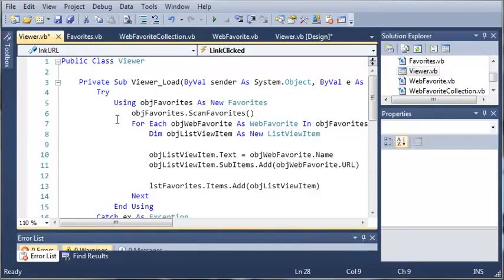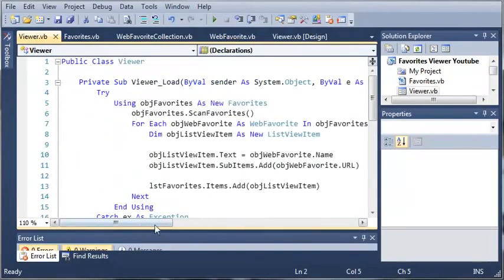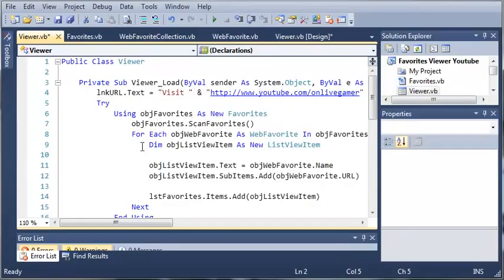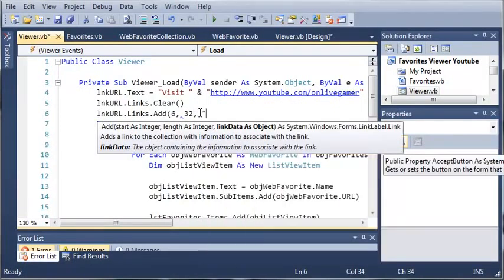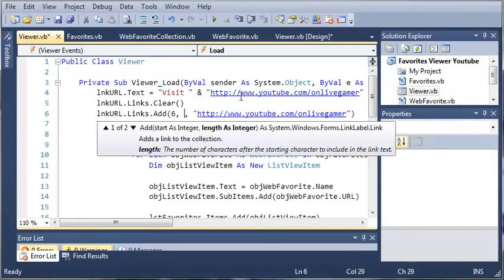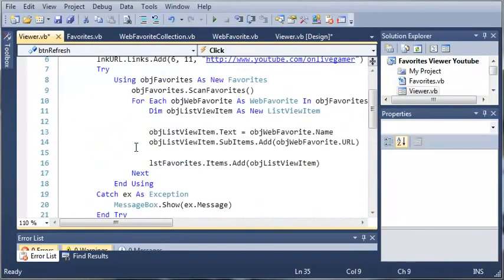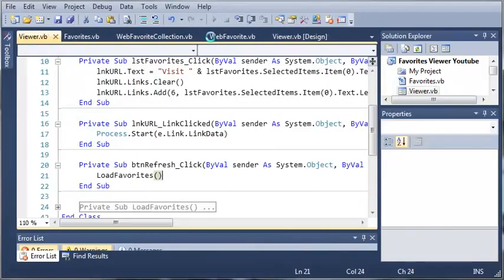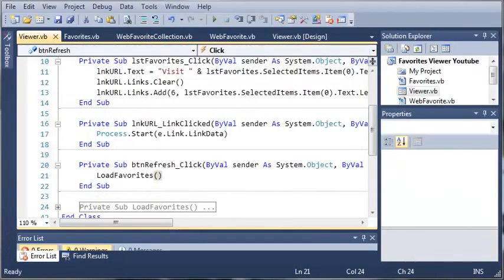194 Favorites Part 7 Startup Link And Refreshing